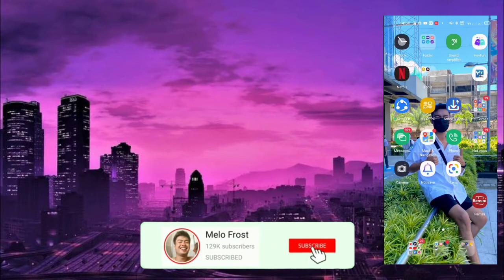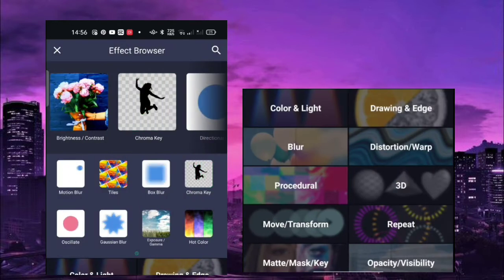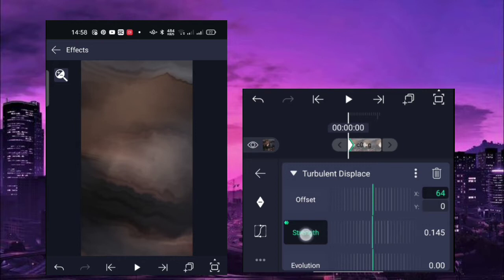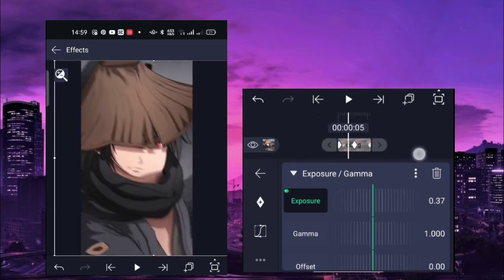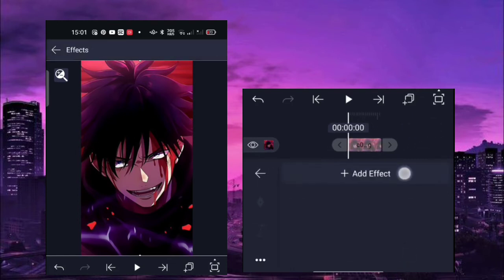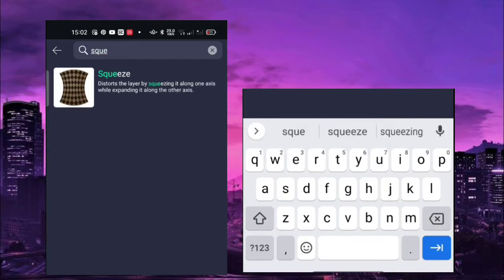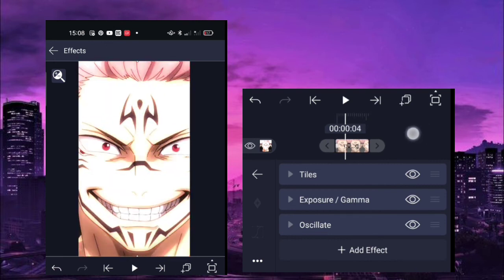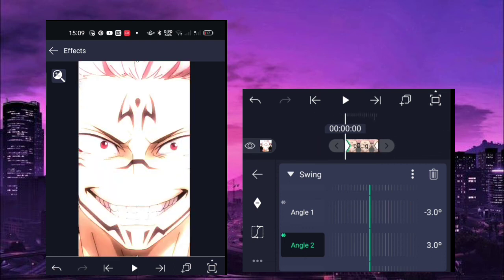Top 3 Most Basic Shakes on Jedag Jedug Basic Tutorial | Alightmotion | Melo Frost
Melo Frost Tutorial